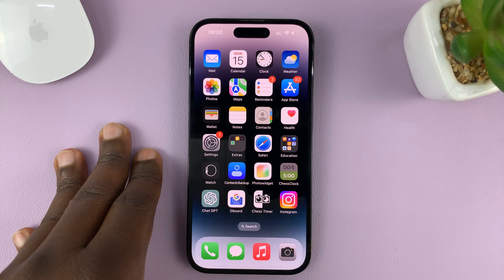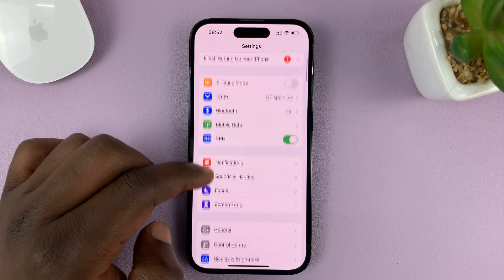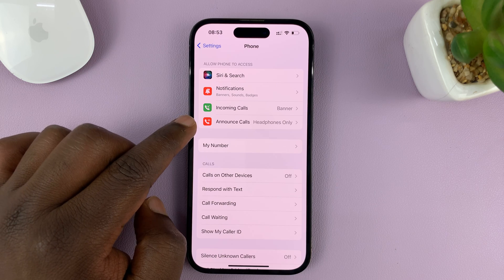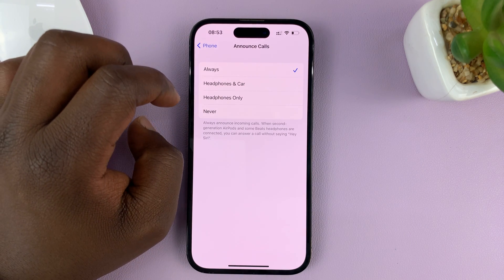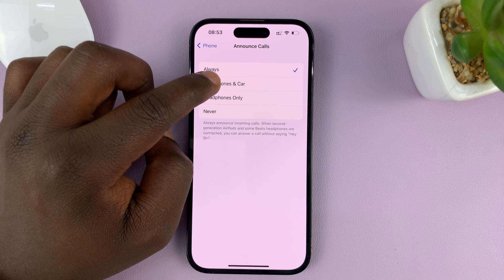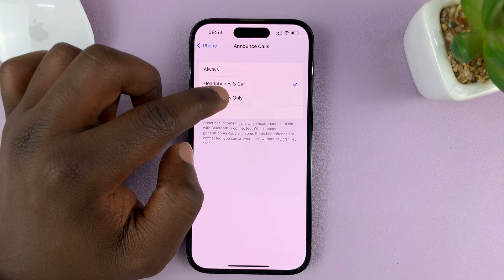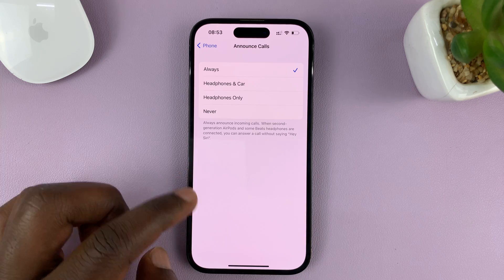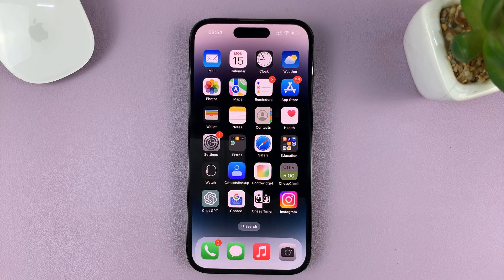How To Enable (Turn ON) 'Announce Calls' On iPhone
Here's how to turn on announce calls on iPhone

The 'Announce Call' feature is a convenient option that allows your iPhone to announce the caller's name or number when you receive an incoming call. This can be especially useful if you're busy or have your hands full and can't reach your phone right away.

To Enable Announce Calls On iPhone;
- Open the Settings app on your iPhone. Scroll down and tap on the "Phone" option.

- In the Phone settings, locate and select "Announce Calls."

- You will see different options for how you want your iPhone to announce calls. You can choose to have it announce calls always, when using headphones and the car, or only when using headphones. Select the option that suits your preferences.

- Now, when you receive an incoming call, your iPhone will announce the caller's name or number based on your chosen settings.

It's important to note that the 'Announce Call' feature relies on Siri's voice, so make sure you have Siri enabled on your device for this feature to work properly.

Galaxy S23 Ultra DUAL SIM 256GB 8GB Phantom Black:

Samsung Galaxy A14 (Factory Unlocked):

Cell Phone Tripod Adapter